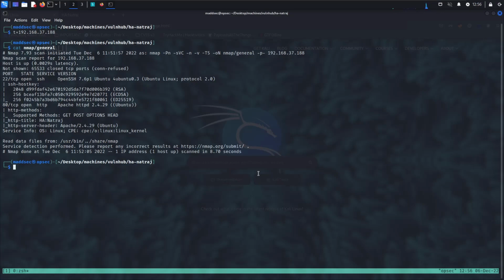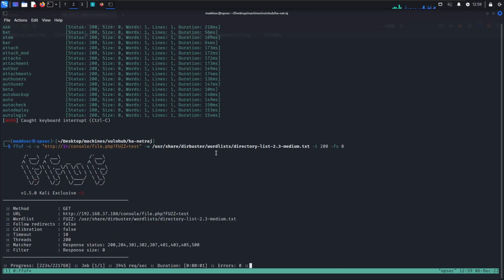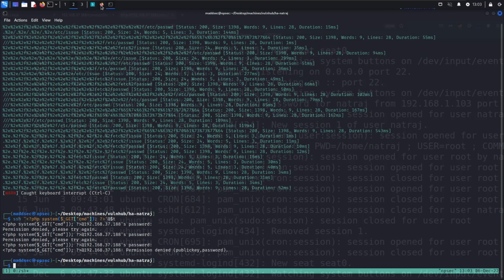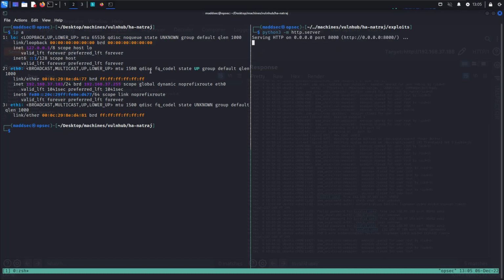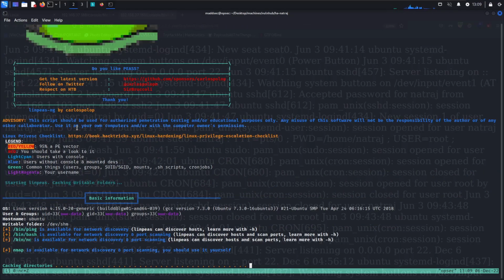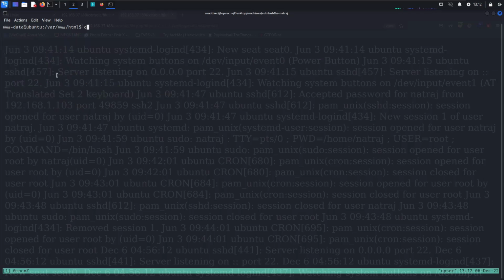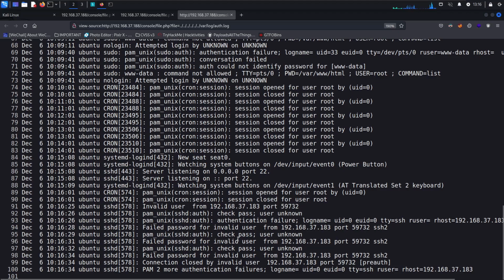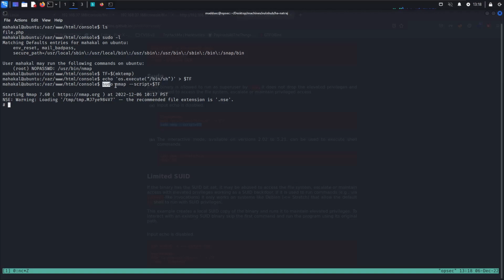[VulnHub] Ha: Natraj | Walkthrough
Ha: Natraj from VulnHub.

Walkthrough
Writeup
Write-up